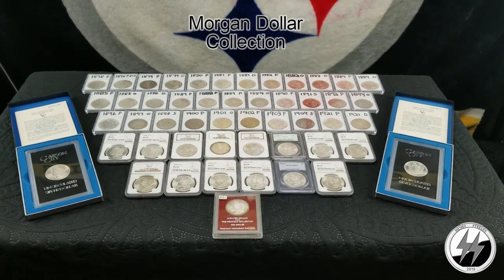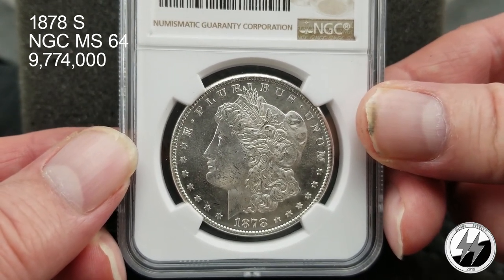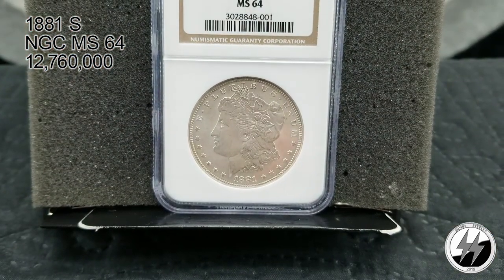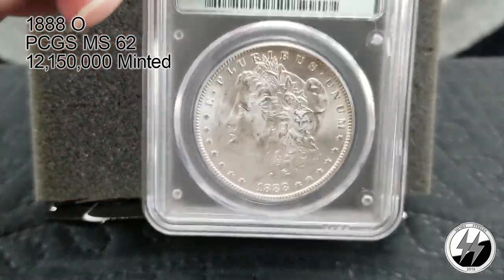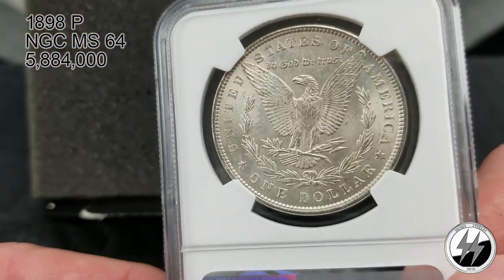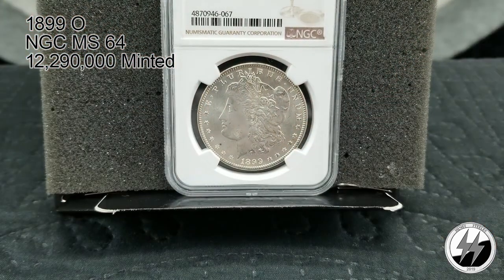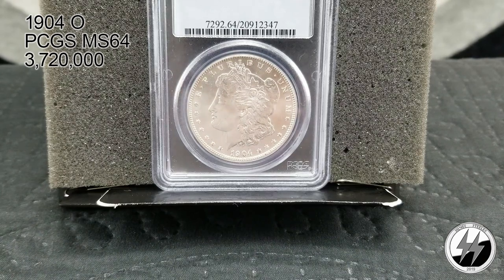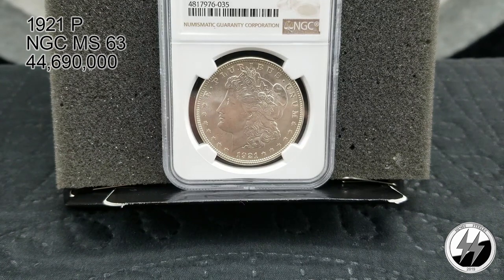All My Graded Morgan Dollars. Part 3 Of The Remastered Series.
This is part 3 (at the beginning I say part 4...it is part 3) All my graded Morgan Dollars. These really shine with these new lights. ENJOY!